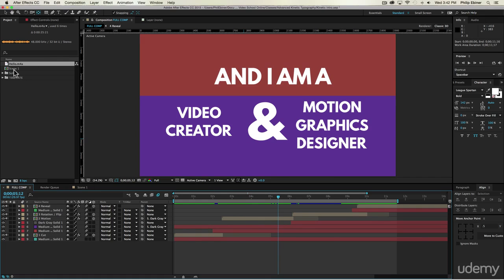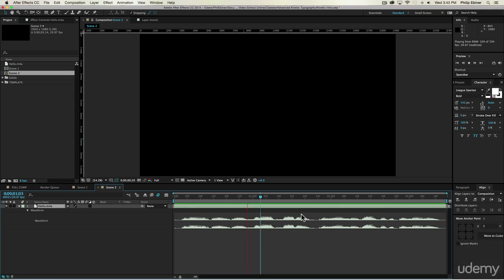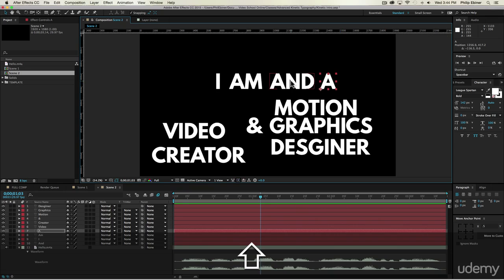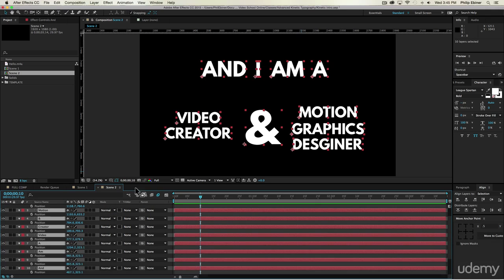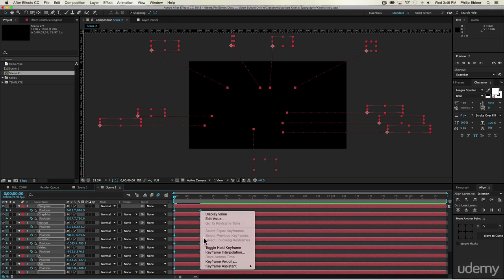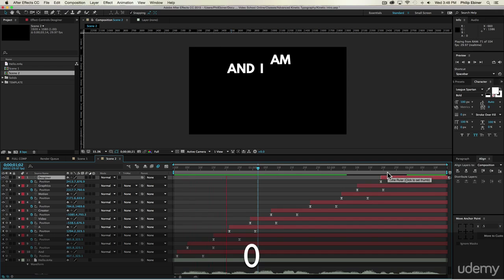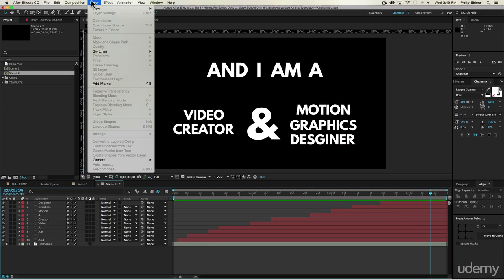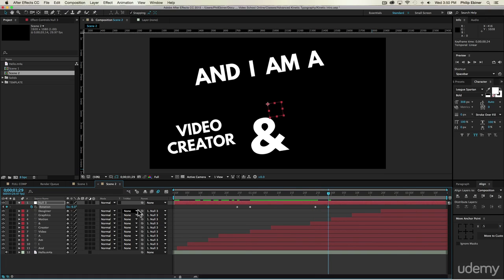Revealing Text with Position Animations [Kinetic Typography Course]